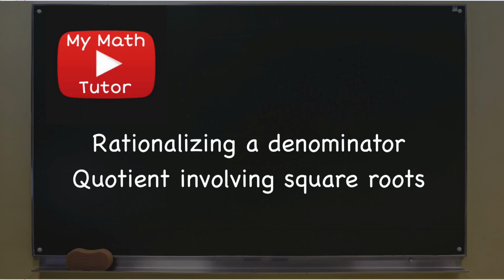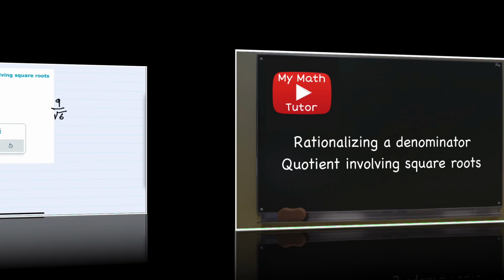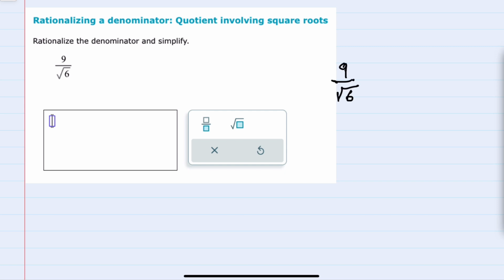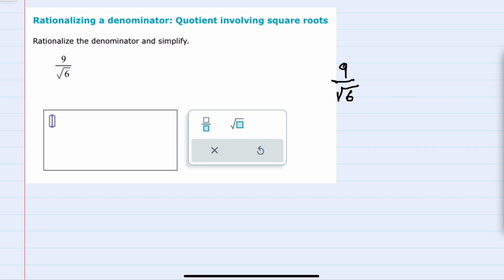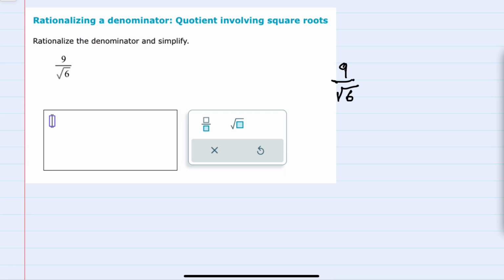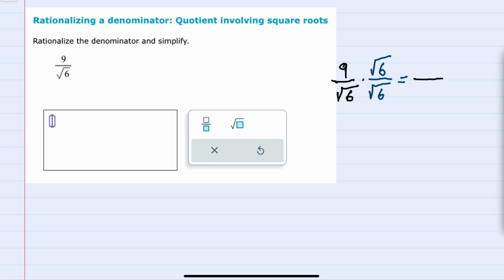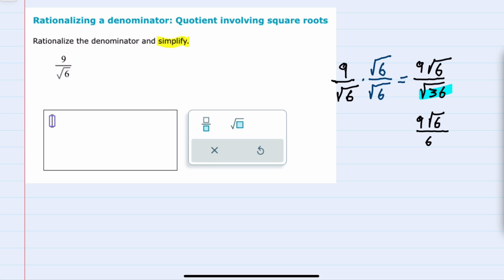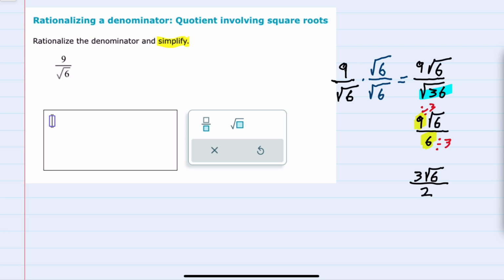ALEKS | Rationalizing a denominator: Quotient involving square roots